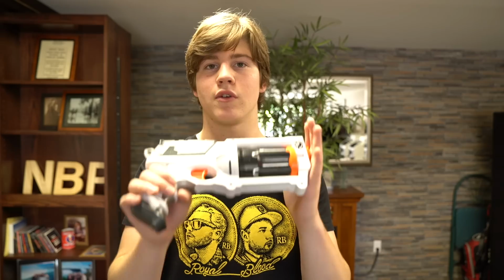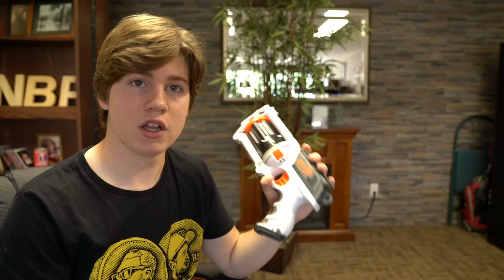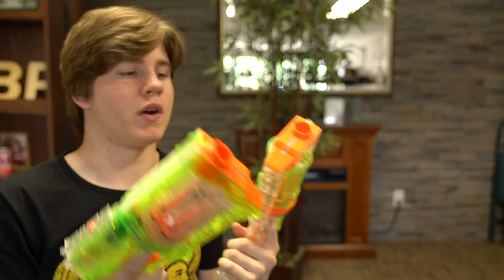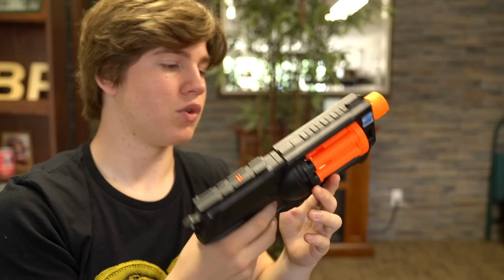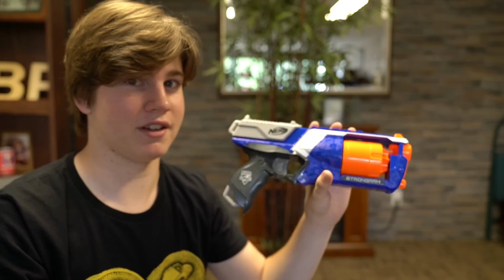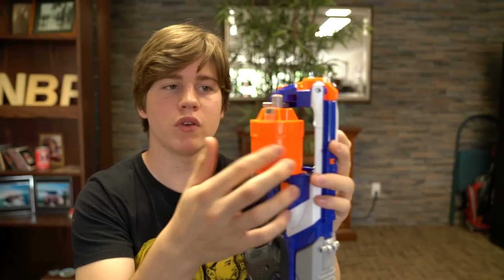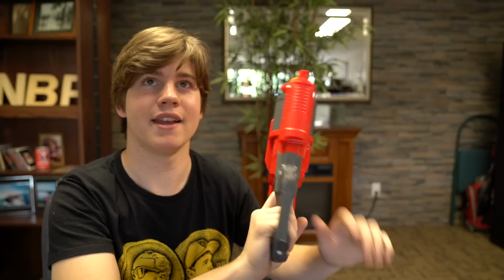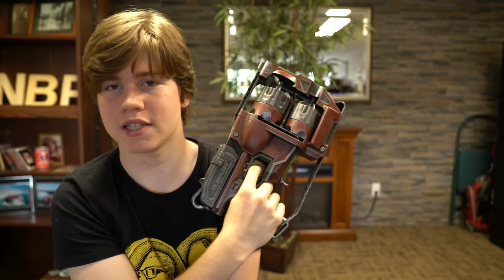Nerf Revolver Collection! (Maverick, Strongarm, etc.)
Hey guys, today I thought I would kick it old school and take a look at some of my favourite blasters as a child, like the Maverick. I will also be going over all of the other Nerf revolvers that I currently own. I hope you enjoy the video :D

-Adam :)